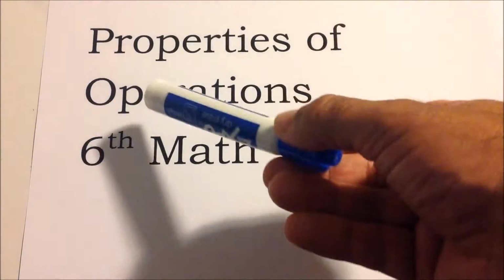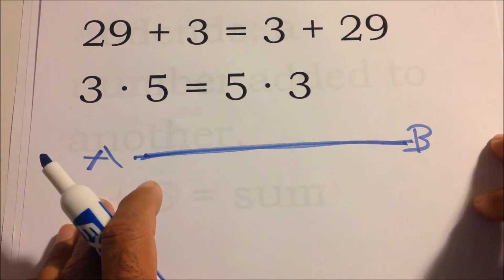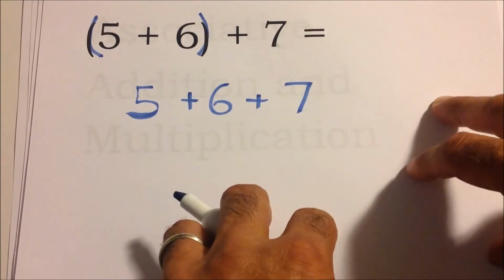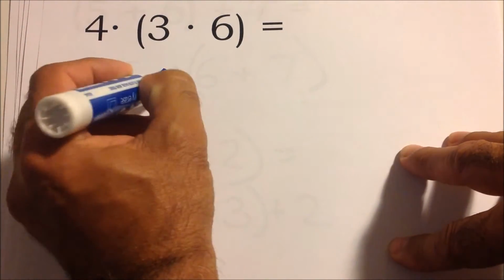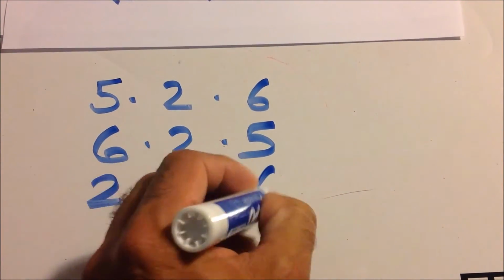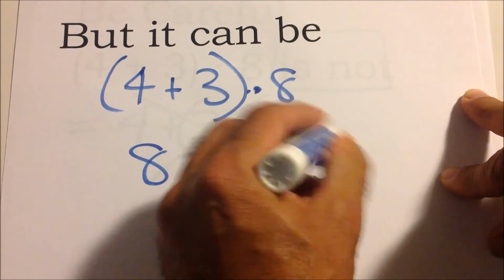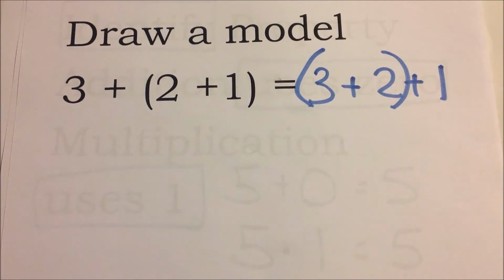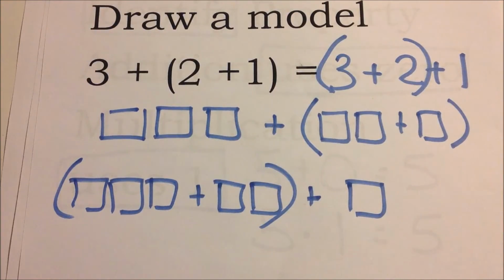Properties of Operations